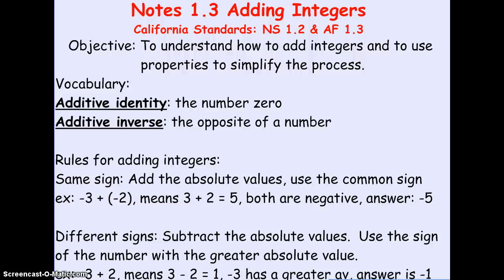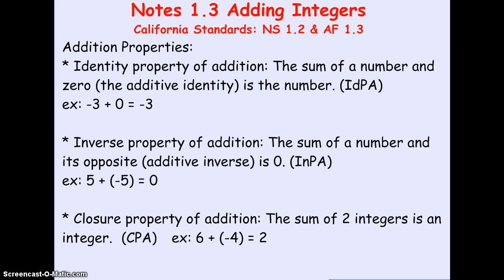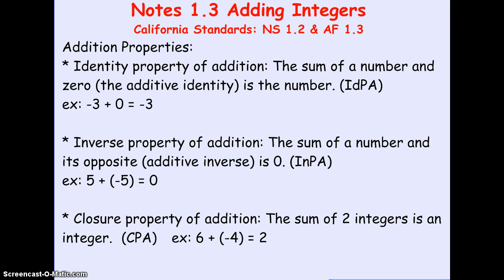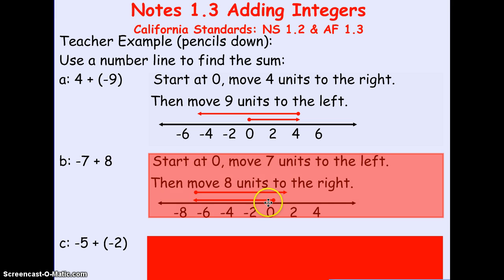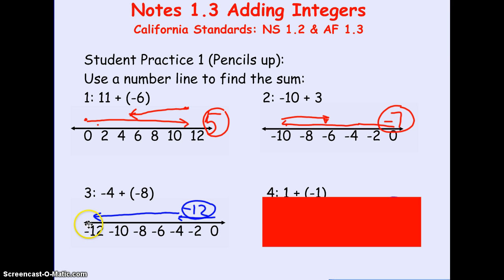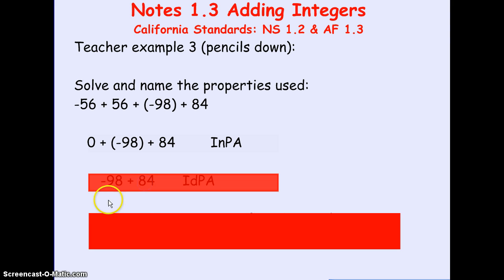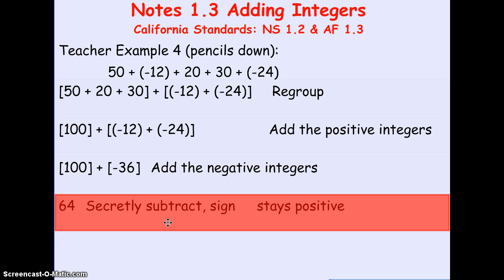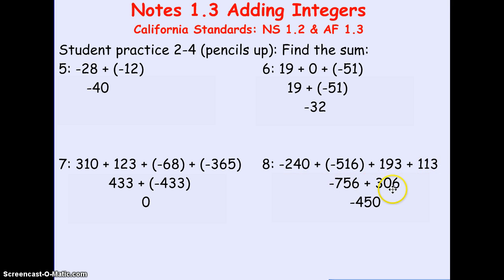Lesson 1.3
Adding Integers